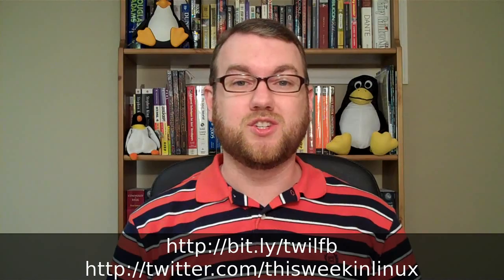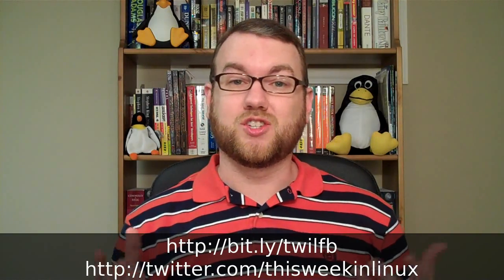Linux iPad Alternative, Nvidia Goes OpenGL 4.0, Google to Open Source VP8 for HTML5?